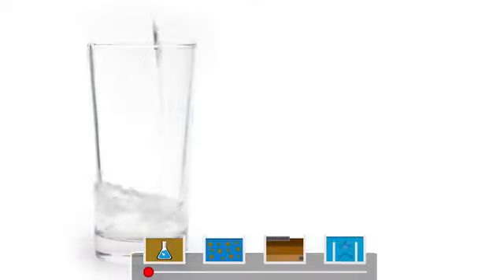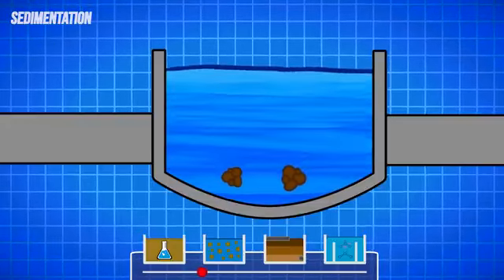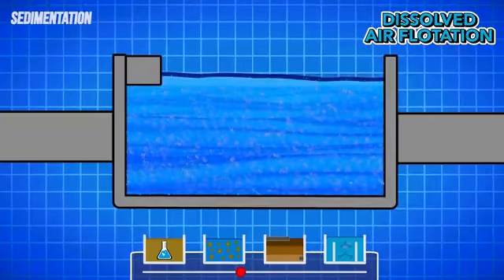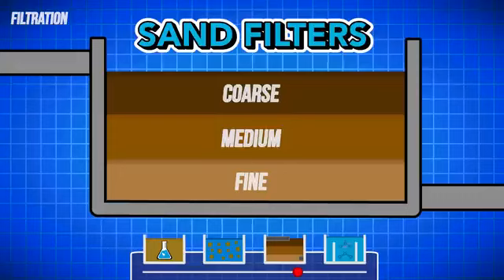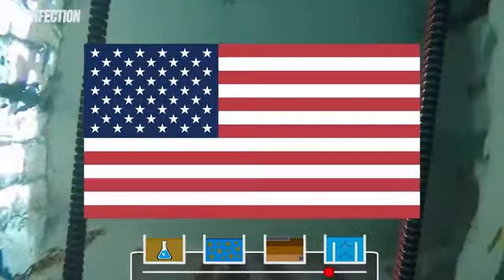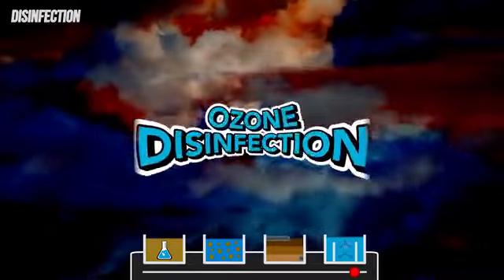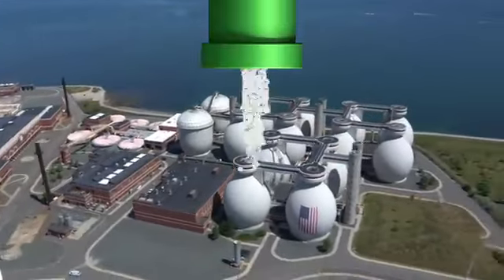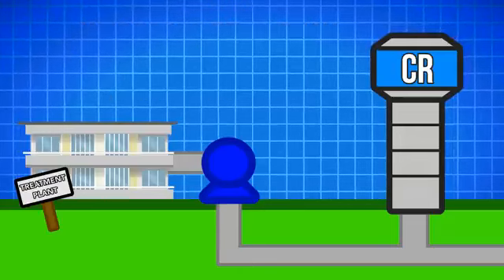Water Treatment Plant